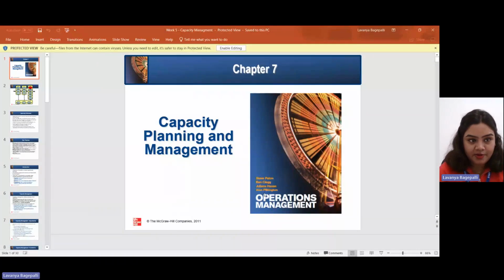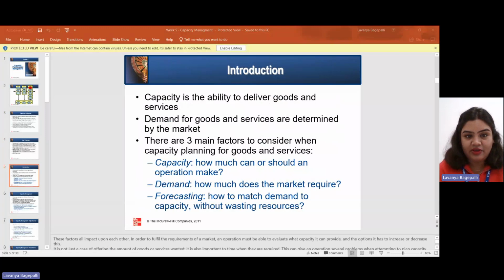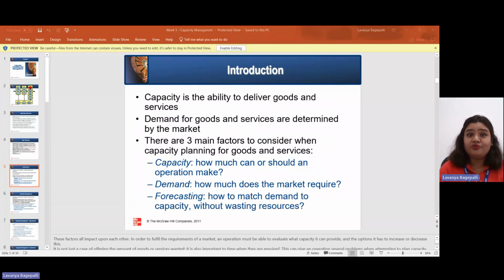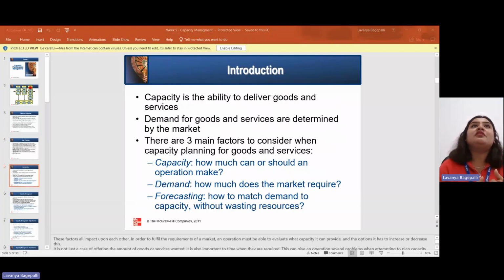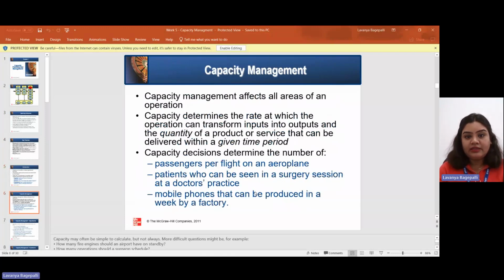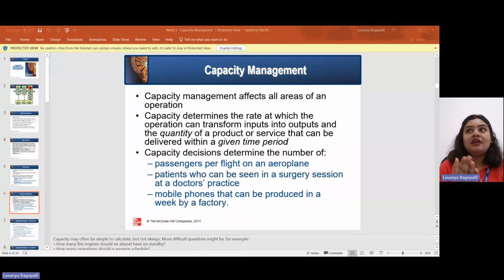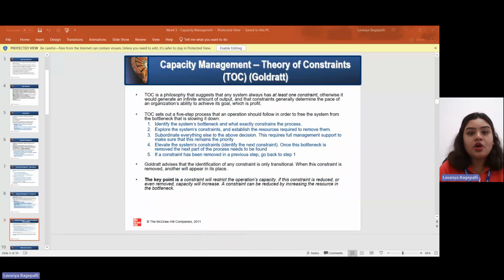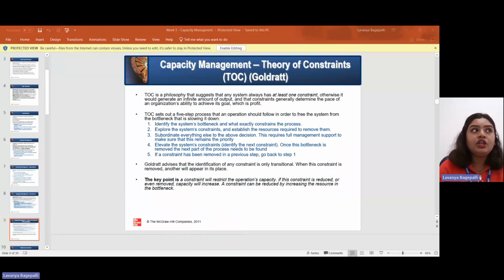Week 5 - Operations Management - Lavanya Bagepalli